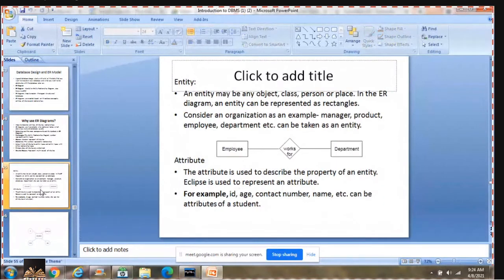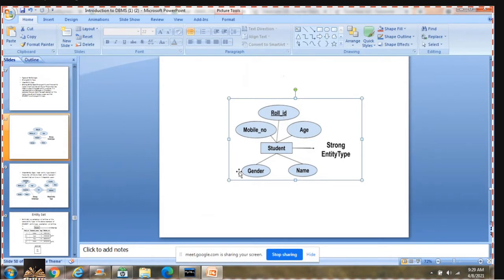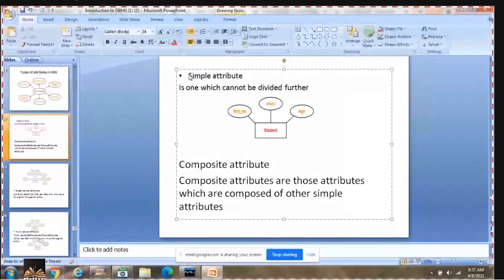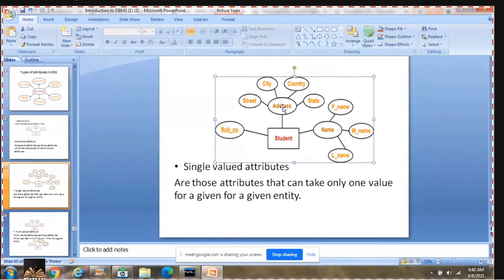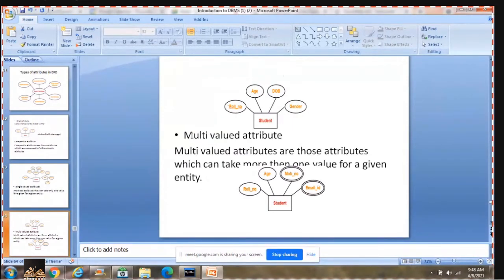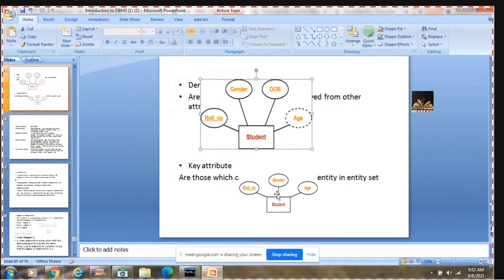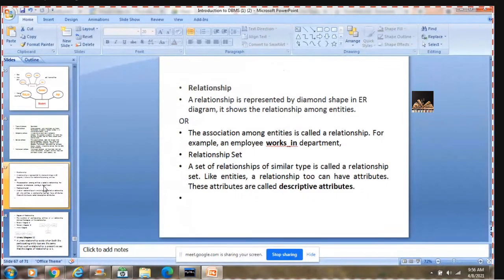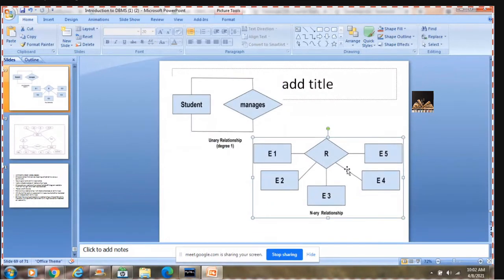05. DBMS unit 1 (JNTUH 2-2) 08-04-2021